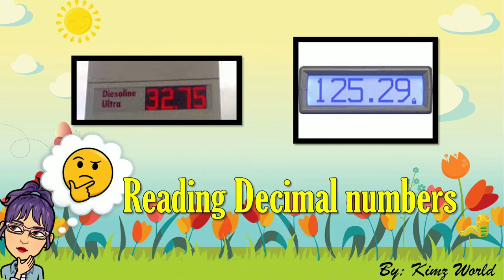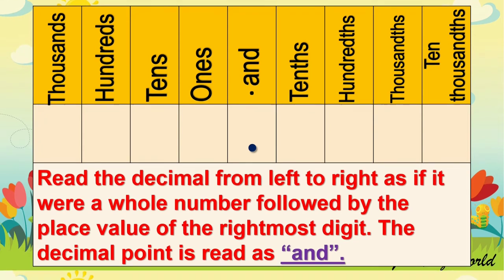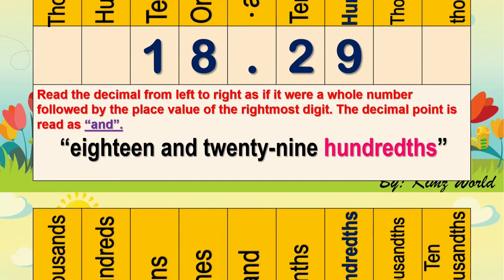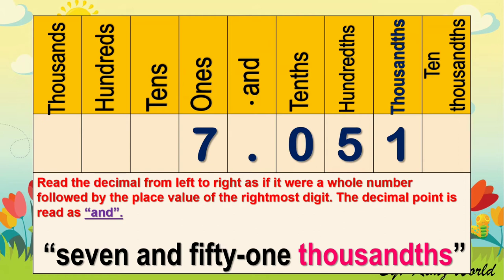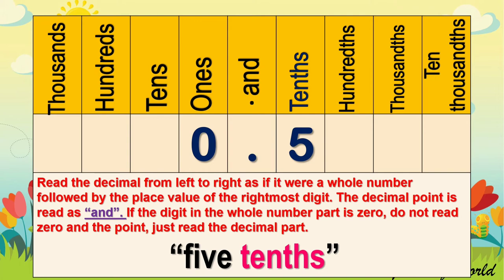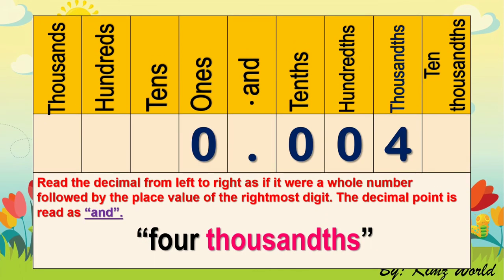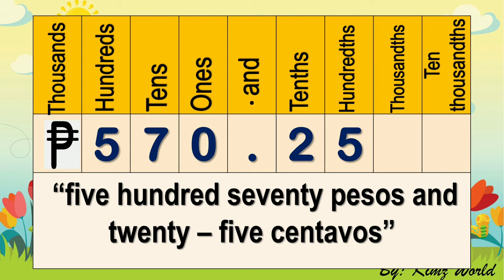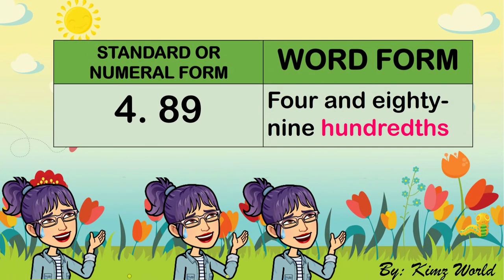Reading and Writing Decimals